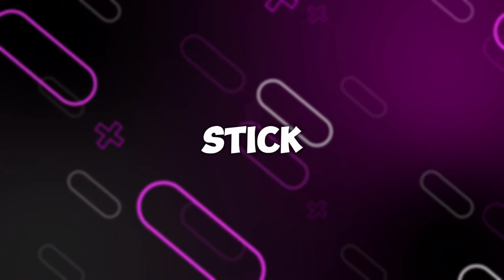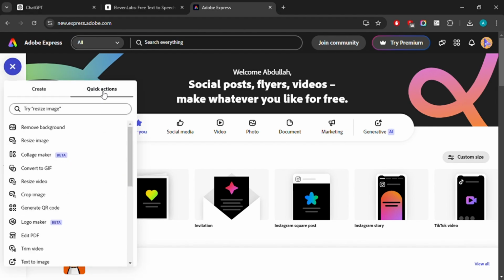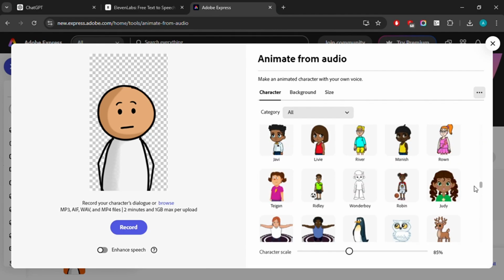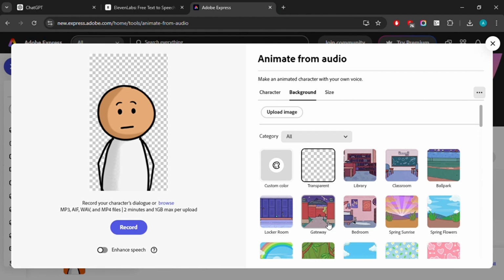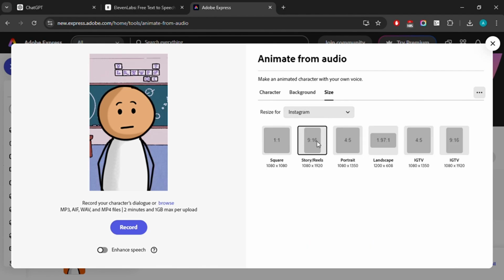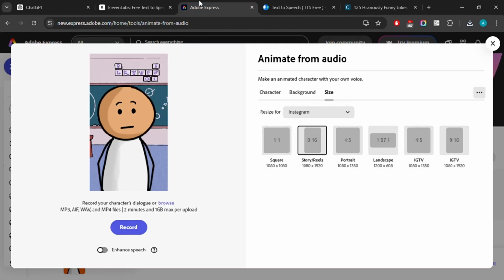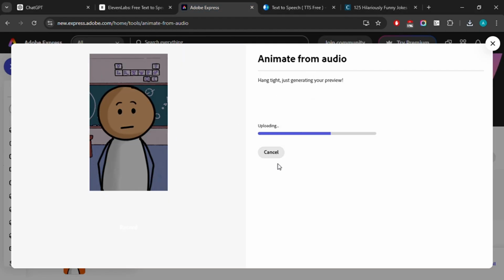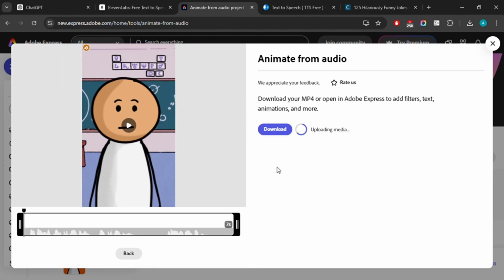I found the free Software they use to make these video animations 🤯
Make money online with Animations.

How to Make animations like Rico

Here are the Quick links 🔗 🤌

 ( only desktop)

Best Niches
1. Funny Animal facts
2. The famous dad jokes
3. Useless facts
4. Historical facts
5. Use trending tiktok statement’s

Unlock the secrets of creating captivating Sticky Guy animations, similar to the popular Rico animations, without spending a dime! In this comprehensive tutorial, we guide you through the process of crafting engaging animations using free tools. Whether you're a beginner or an experienced animator, this step-by-step guide will help you produce eye-catching content for your YouTube channel or TikTok. Discover how to bring your animations to life, keep your audience engaged, and drive more views to your content. We'll cover everything from selecting the right tools to fine-tuning your animations for maximum impact.

Join us as we explore the world of Sticky Guy animations and how they compare to Rico animations. Learn tips and tricks to elevate your animation skills, all while saving money and time. Don't miss out on this opportunity to enhance your content creation abilities and stand out in the crowded animation landscape.